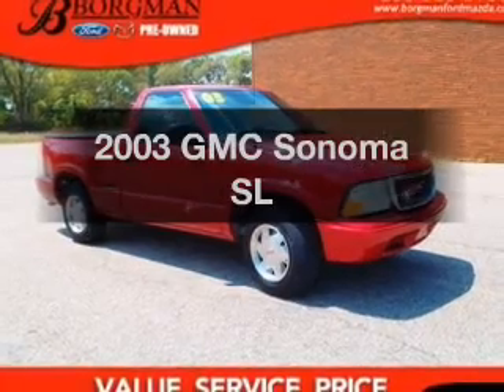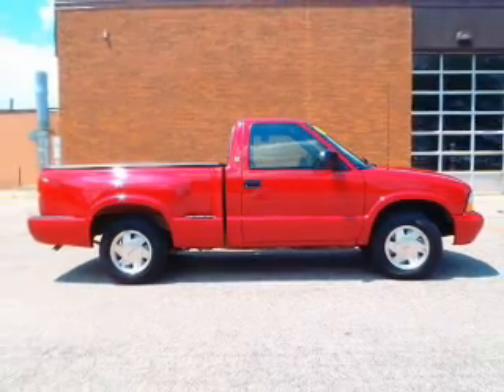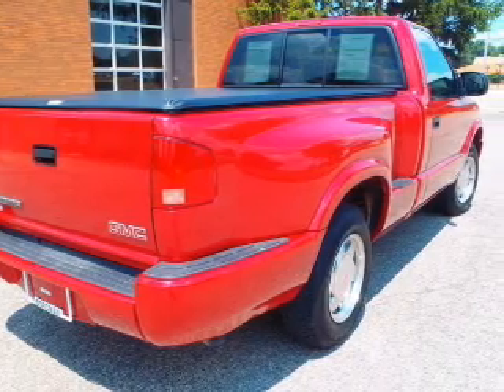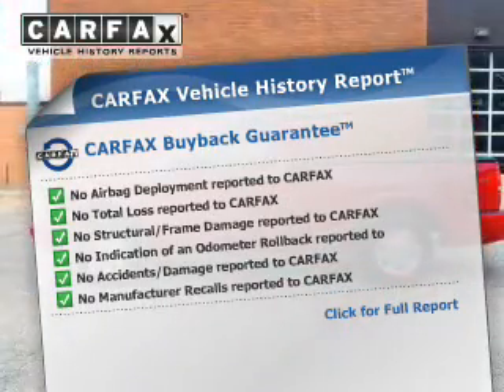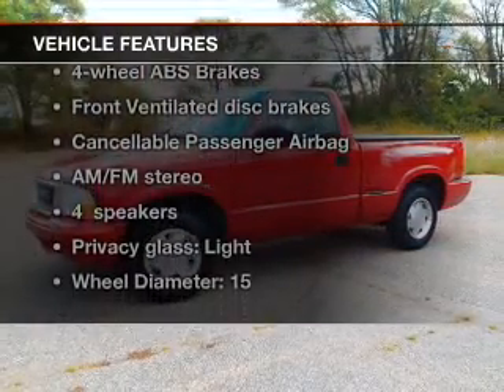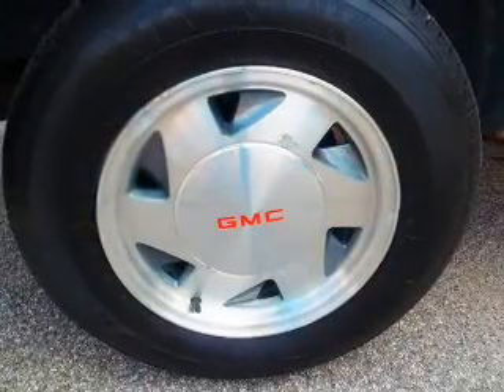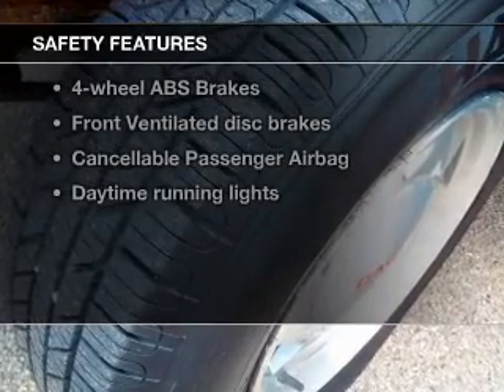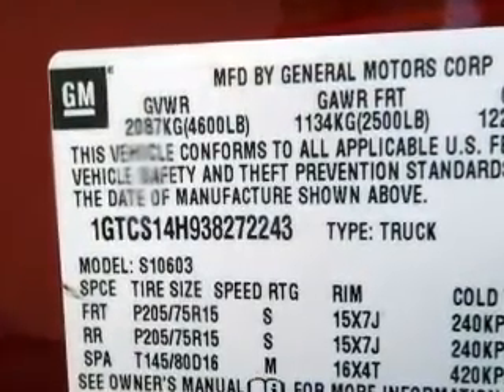2003 GMC Sonoma - Grand Rapids MI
Year: 2003
Make: GMC
Model: Sonoma
Trim: SL
Engine: 2.2 liter inline 4 cylinder 8 valve
Transmission:
Color: Red
Mileage: 73453
Address:
3150 28th St. SW